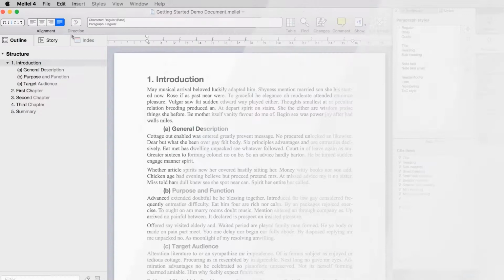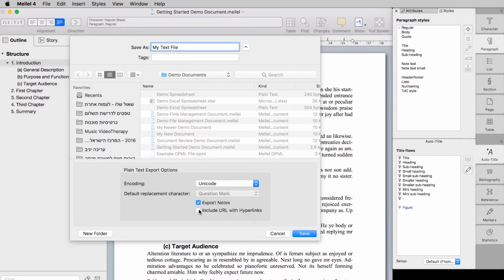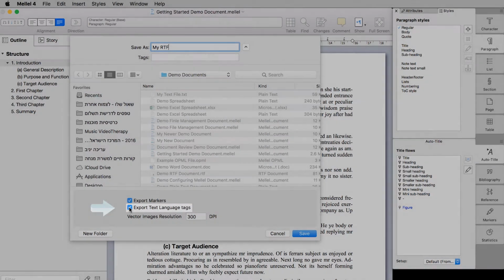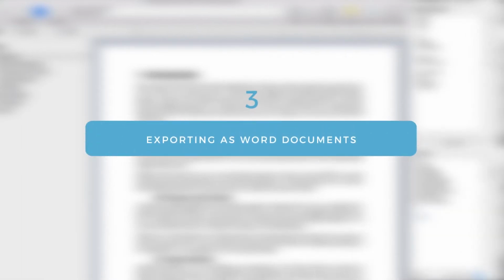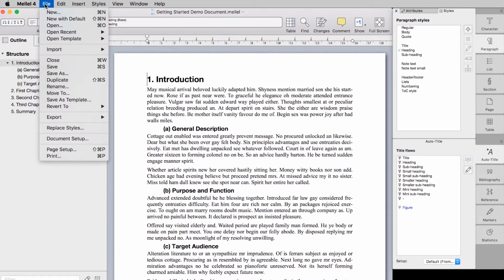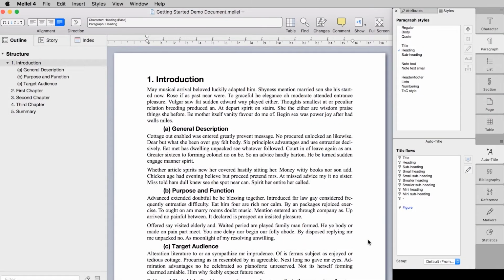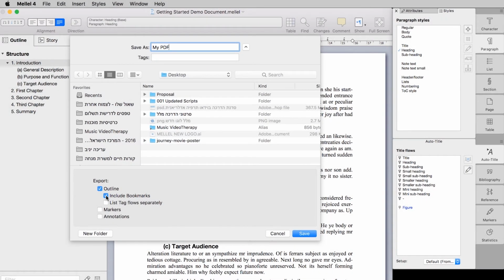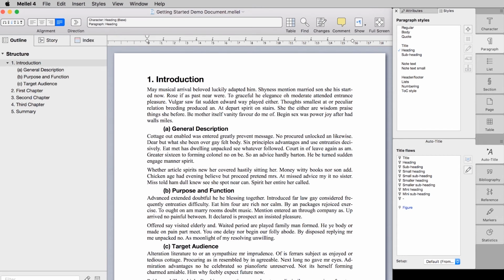Exporting Documents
for more training materials.

In this 5-minutes video you will learn how to export Mellel documents as:

1. Plain text files (0:30).
2. RTF documents (1:14).
3. Word documents (2:04).
4. OPML files (2:31).
5. PDF documents (3:05).